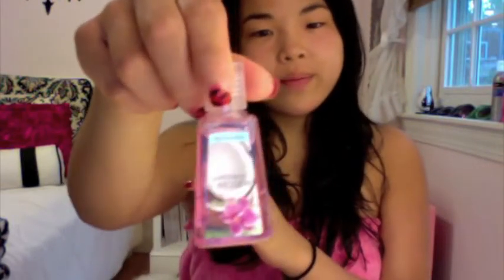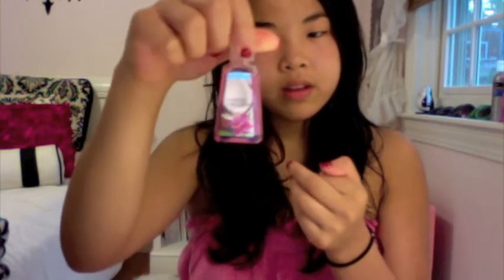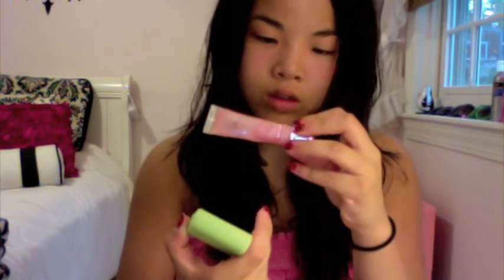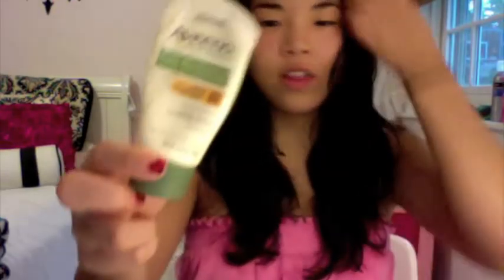Whats in my purse?